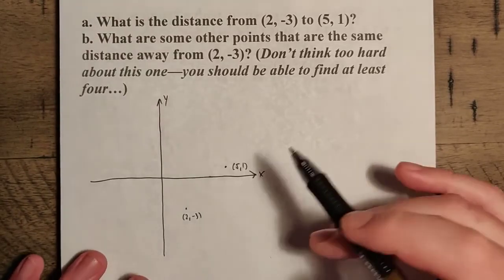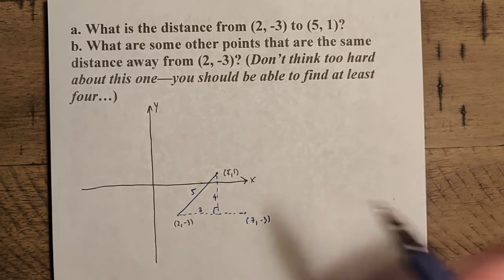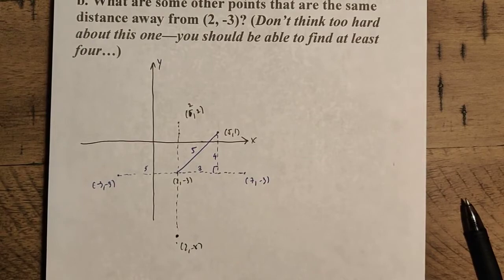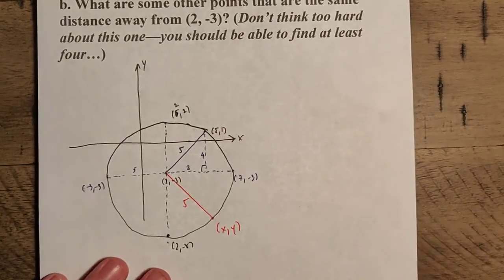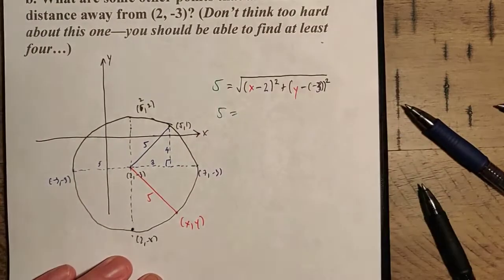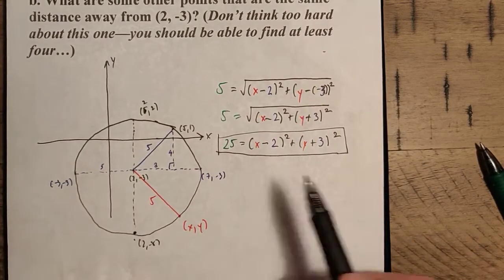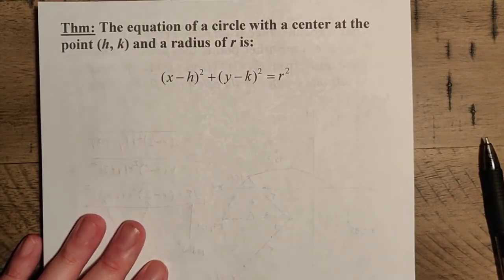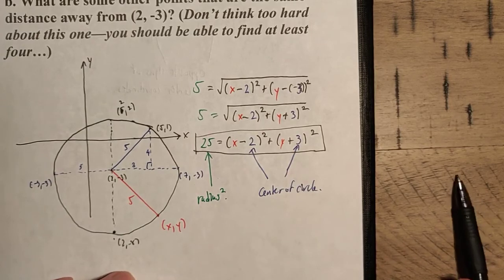Lesson 11-11 Lecture Notes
Lesson 11-11: The Equation of a Circle